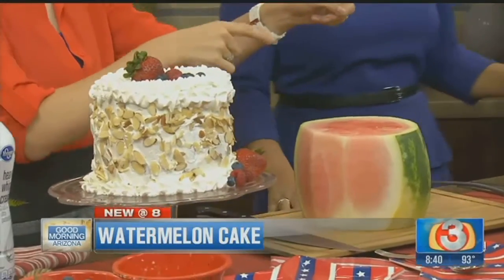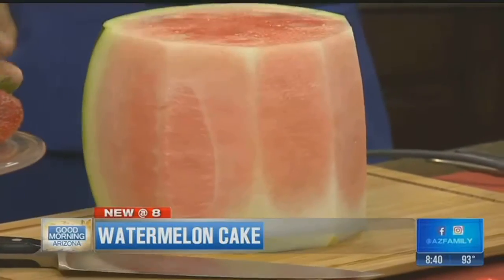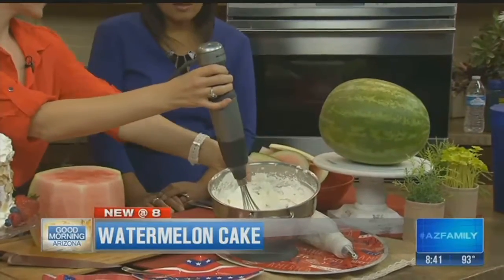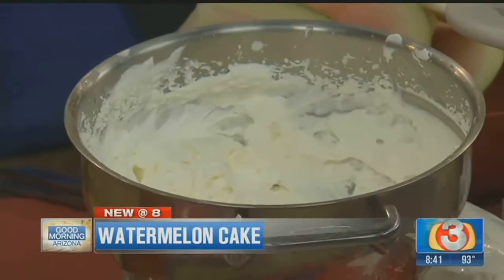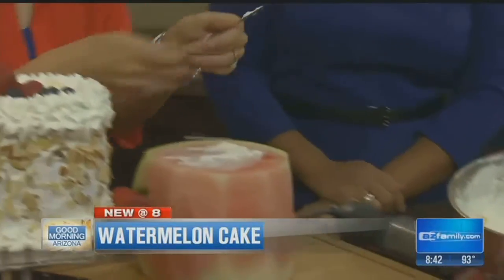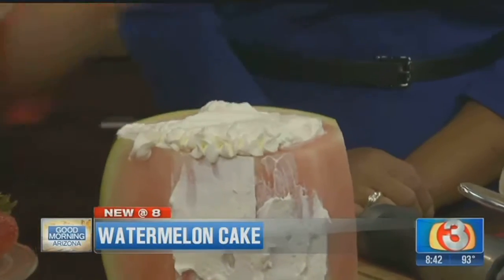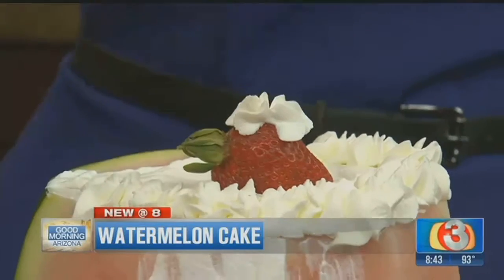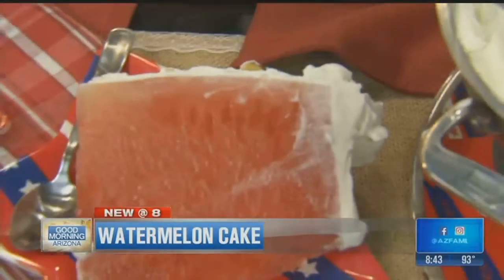Easy watermelon cake perfect for a BBQ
Valley food blogger Joanie Simon shows us this healthy and light alternative to a real cake. Visit JoanieSimon.com for more info.&nbsp;